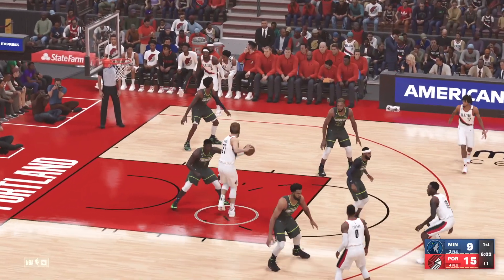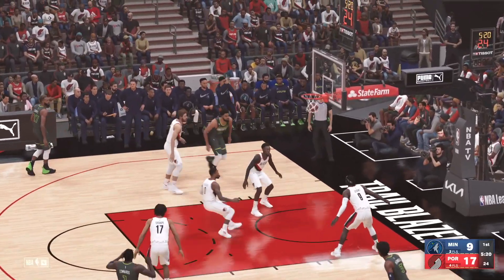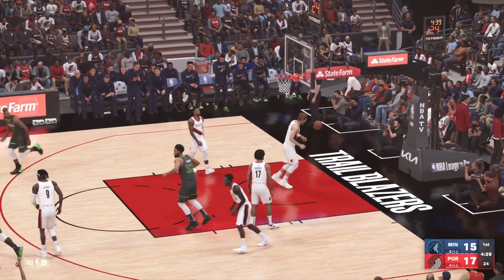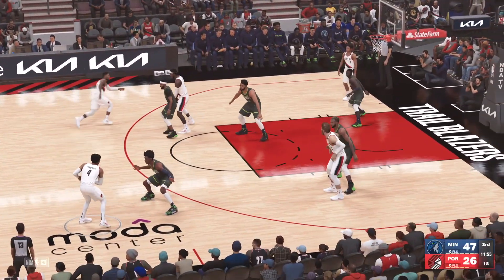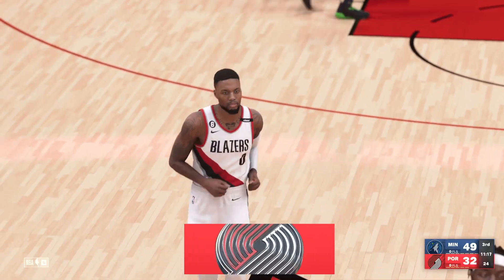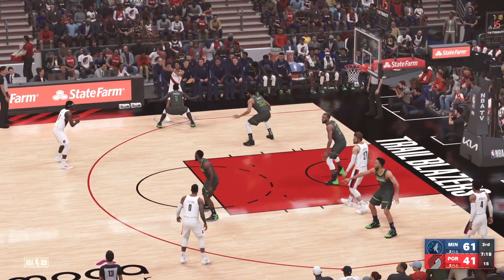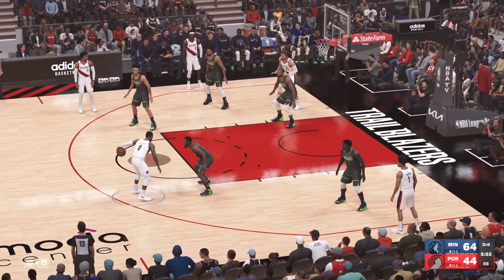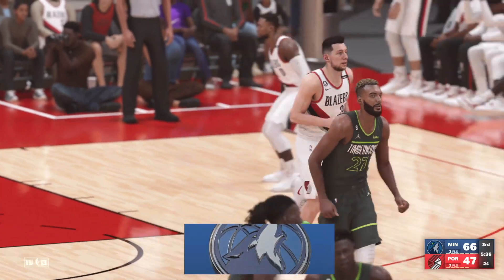NBA2K23 | Minnesota Timberwolves (0-0) at Portland Trail Blazers (0-0) | Full Game Highlights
This is Game 7 of the BTB NBA 2K23 Summer Tournament between the Minnesota Timberwolves and the Portland Trail Blazers. The Timberwolves defeat the Trail Blazers 109-89 and improve to T-1st in Pool A, as the Pistons fall to T-5th.
Link to spreadsheet with all games, standings, and schedule:
Game 7/90 Regular Season Games
Next Game: Chicago Bulls (0-0) at Houston Rockets (0-0) | 6/9 4:30 PM